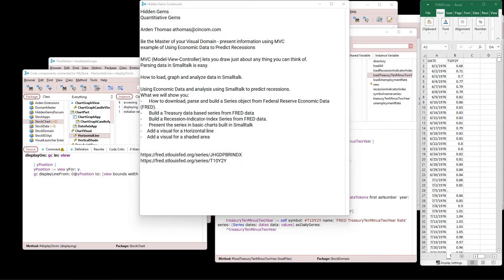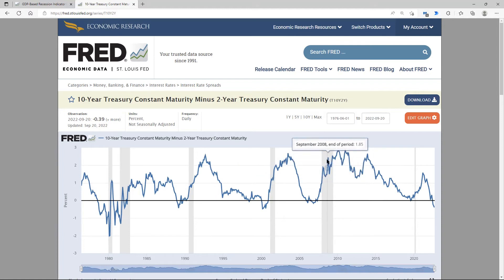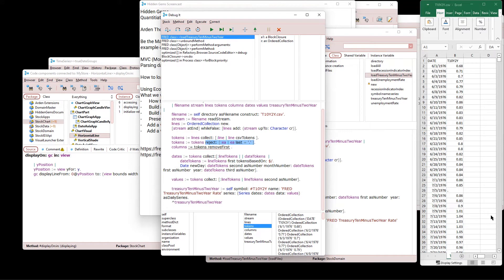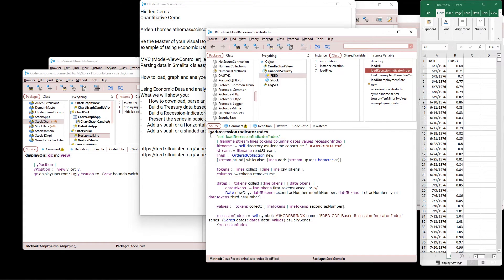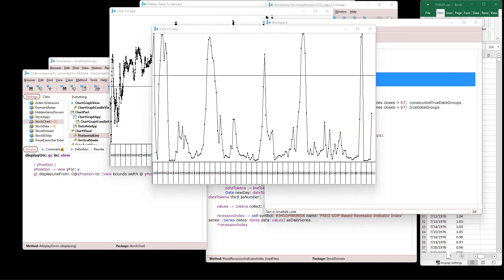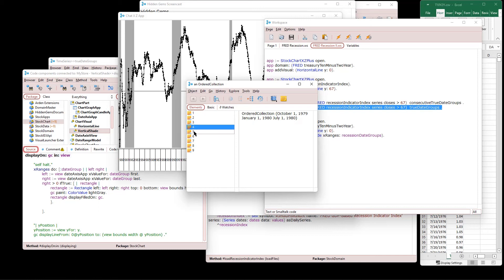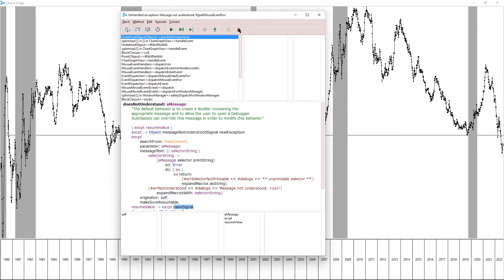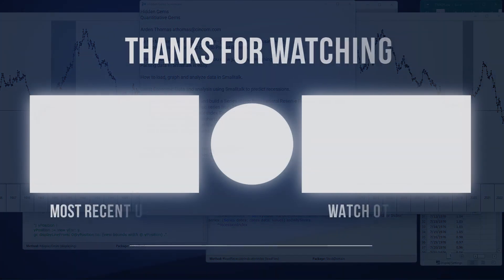Hidden Gems: MVC, FRED and the Economy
Be the Master of Your Visual Domain by Customizing the Presentation of Your Data

Arden Thomas, the Cincom Smalltalk Product Manager, began the Hidden Gems screencast series to showcase shortcuts, tips and techniques that may make it easier for others to use or kickstart their use of Cincom Smalltalk. Arden shares how he utilizes multiple Cincom Smalltalk components, as well as features he uses for his own productivity that he considers “hidden gems” in these screencasts.

MVC, short for Model, View and Controller, is a framework for building interfaces and interactive interfaces. MVC was created by Trygve Reenskaug in the late 1970s as a visiting scientist at the Xerox Palo Alto Research Center (PARC) working on Smalltalk-79. He was looking for a pattern that could be used to structure any program in which users interact with a large, complex data set.

The Federal Reserve Economic Data (FRED) is a database maintained by the Research division of the Federal Reserve Bank of St. Louis that contains over 816,000 economic time series from various sources.

In this Hidden Gems screencast, MVC, FRED, and the Economy, we will show you how to parse data from FRED, build a series, present it in a chart and build some new visuals to improve the presentation.

This latest Hidden Gems screencast is part of the Techniques Series that shows various techniques of how to accomplish or solve different tasks from automating image build to creating a custom parser.